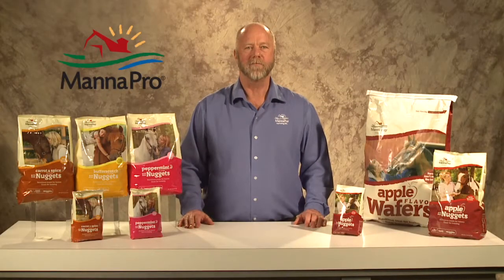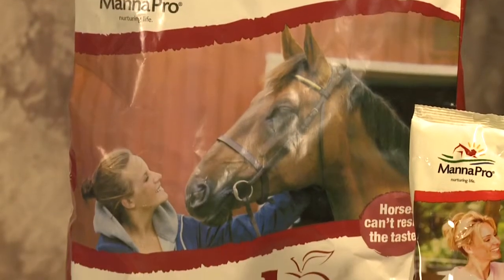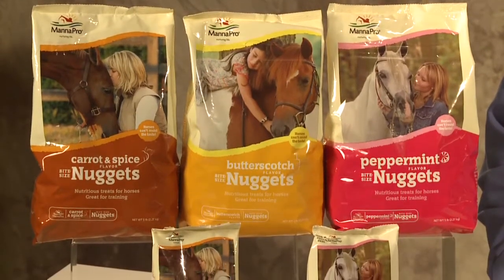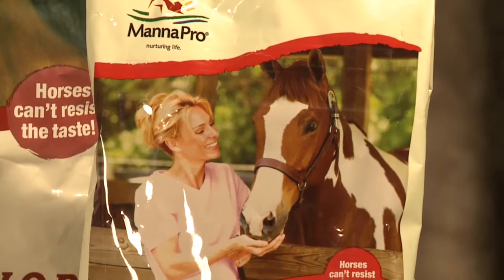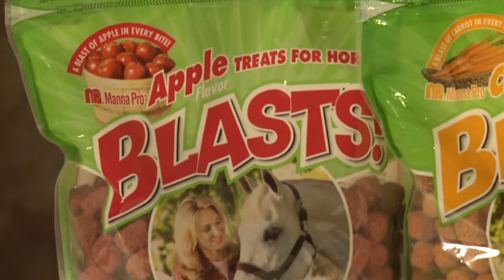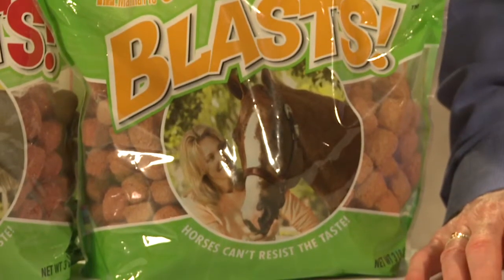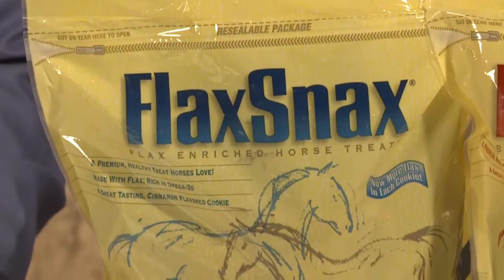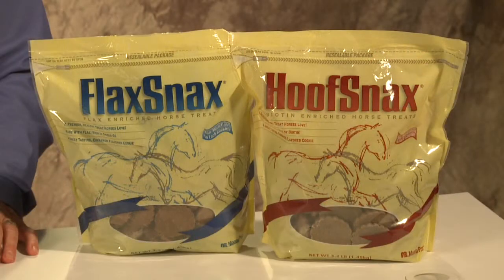Manna Pro Equine Snacks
Kelly Hornbacher describing Manna Pro's line of Equine Treats. We offer a wide variety of sizes, flavors and products to meet all of your customers' needs.